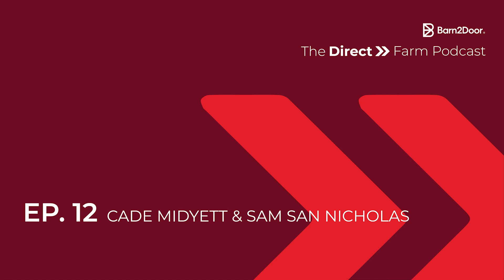#012 Getting Tactical with Easy Email Marketing to Maximize Your Farm Sales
Getting Tactical with Easy Email Marketing to Maximize Your Farm Sales

Curious how Barn2Door can help?